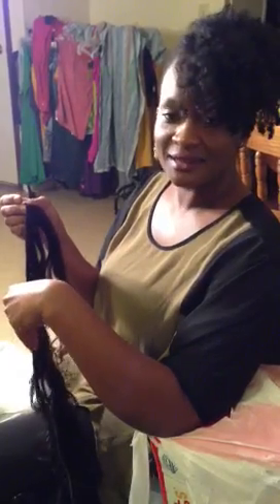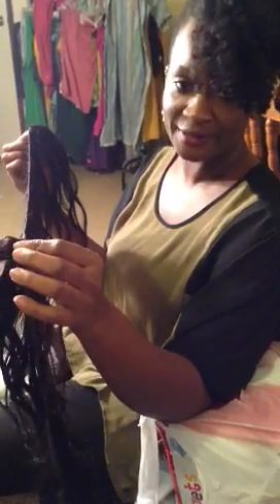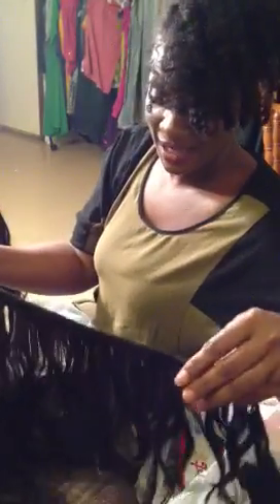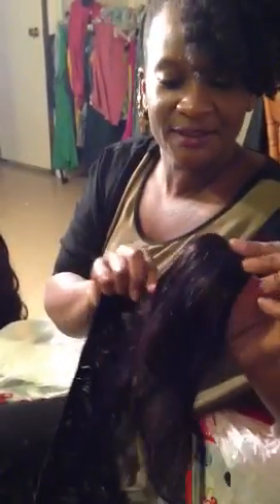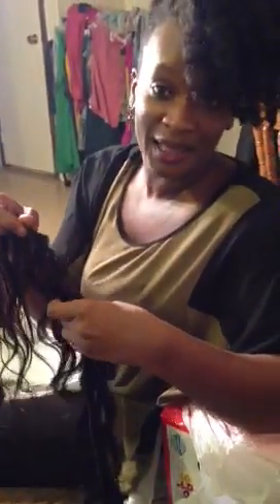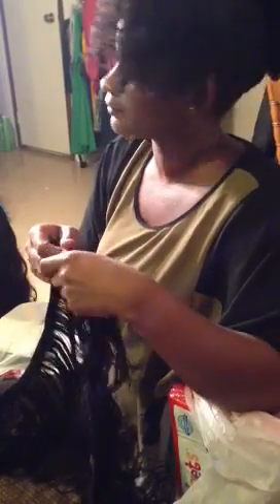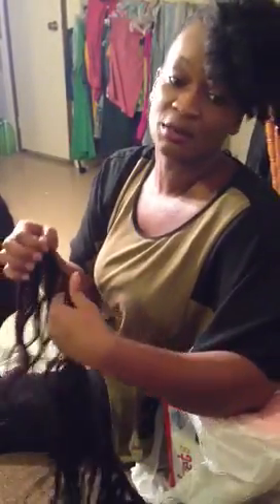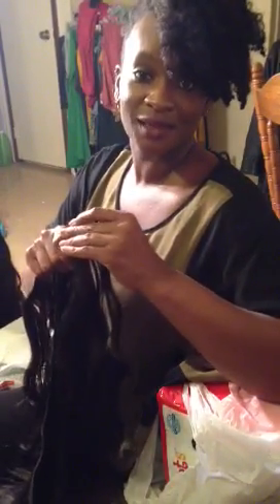Boss Diva Stylez Hair review by Diva Dezignz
This hair I purchased is supposed to be virgin Malaysian 18inch wavy. I purchased this hair after seeing Ms. Chanda's video, and she said how cheap it was so I purchased it. That saying you get what you pay for, oh my God I got what I paid for!